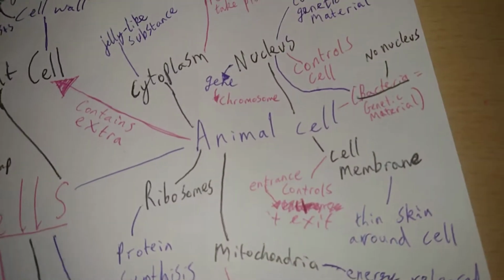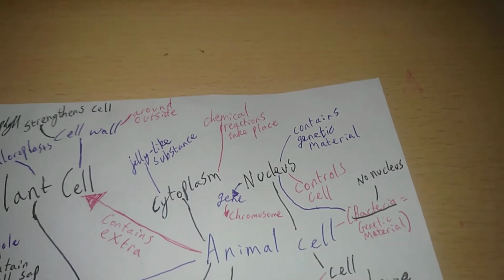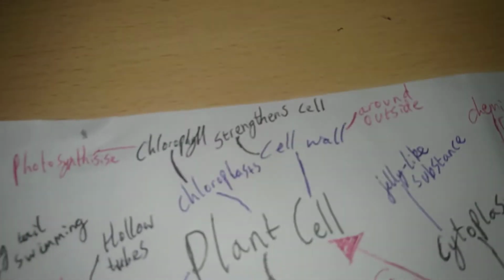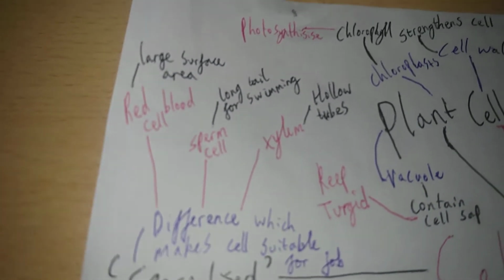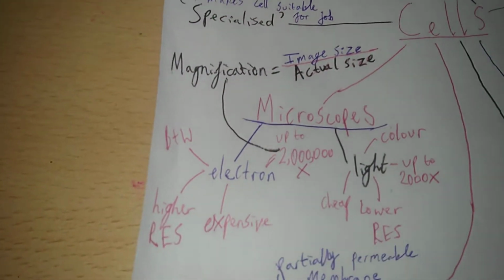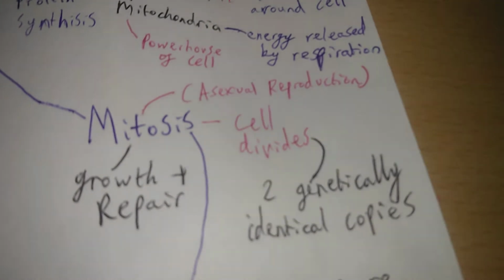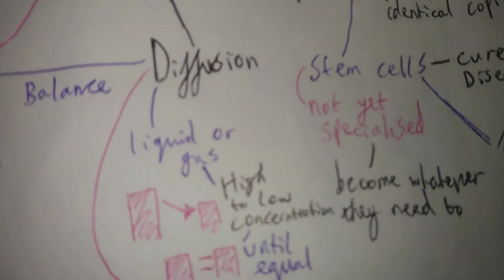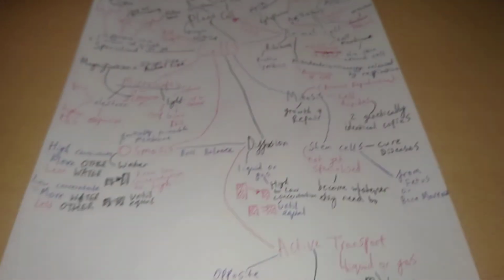AQA GCSE Biology 1: Cells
The first topic generally covered for AQA GCSE Biology 2018 colourised.